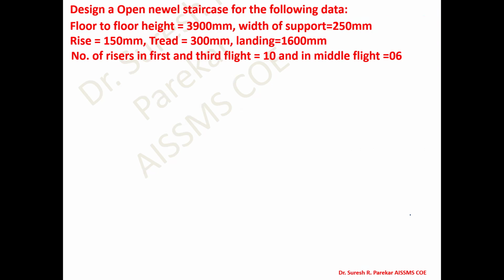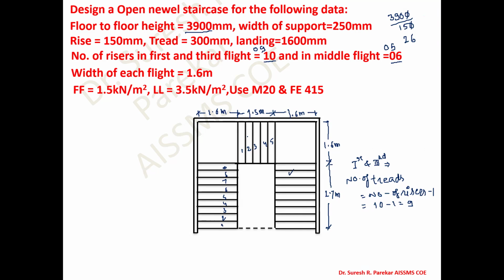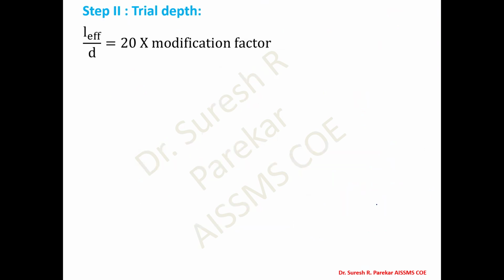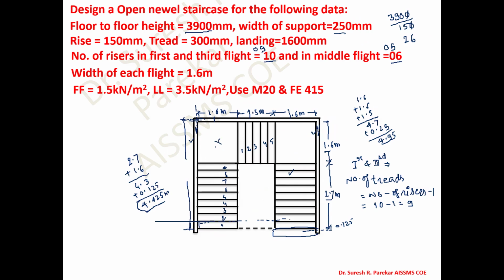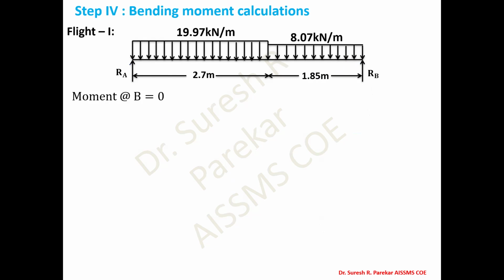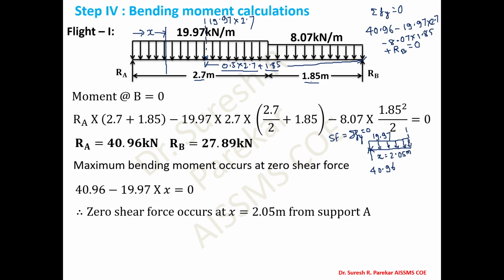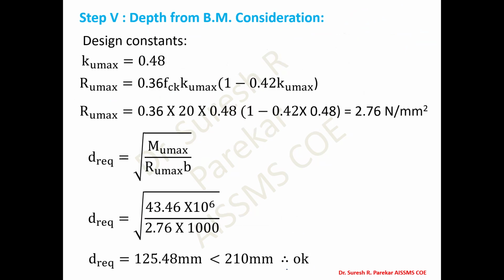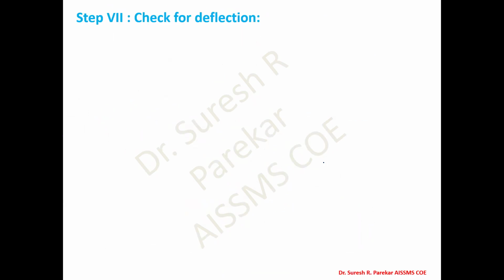DRCS Open Newel Staircase